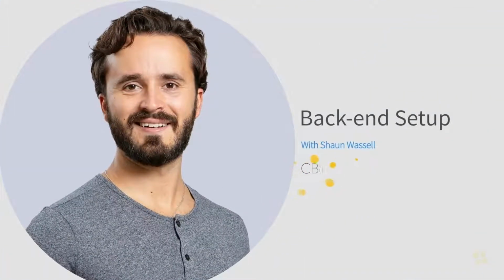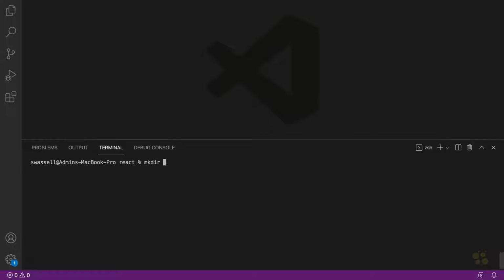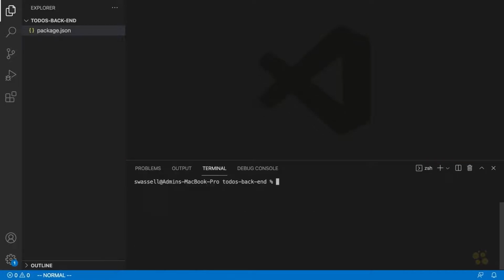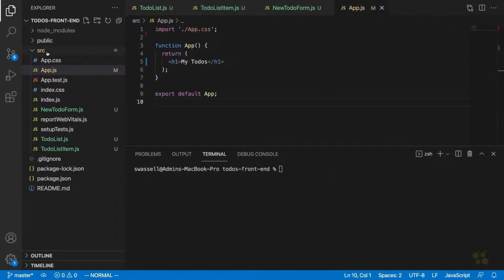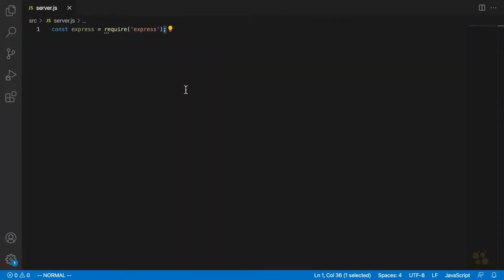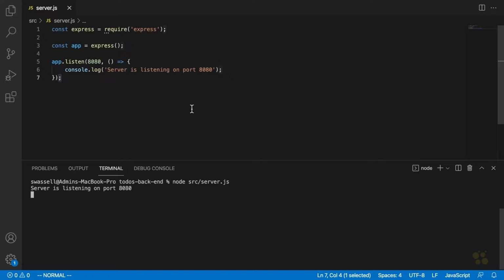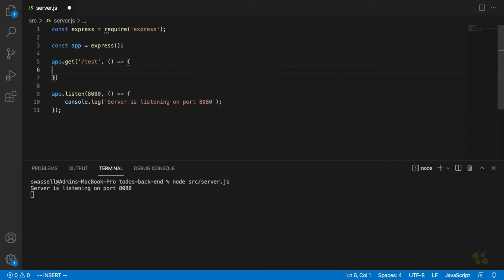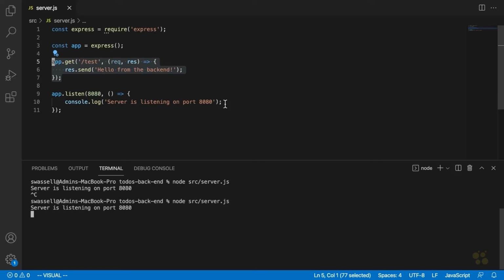4. Back end Setup || Full Stack React Development